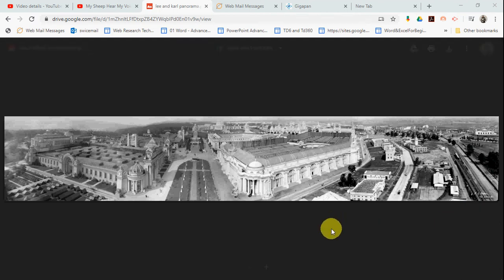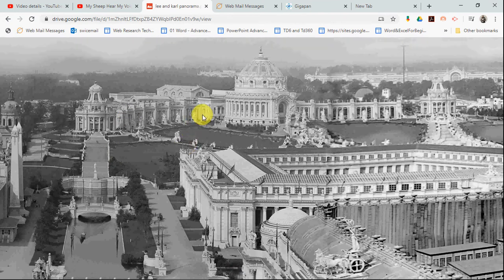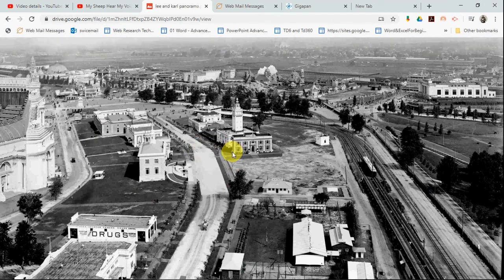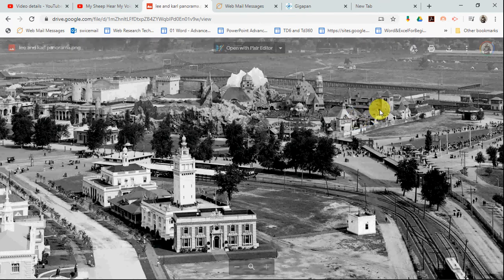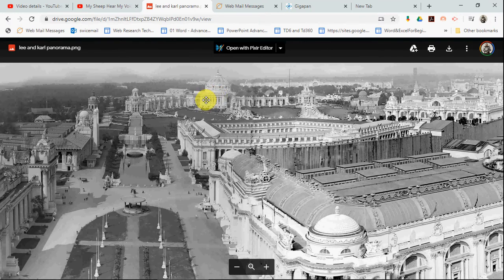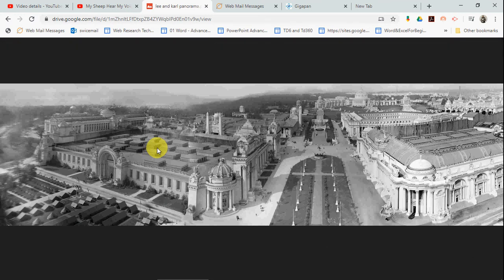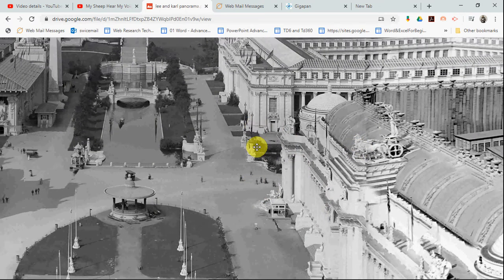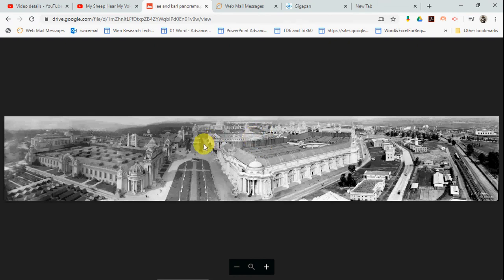1904 gigapan of fair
this demonstration of how to create gigapans is part of a gigapan workshop to be found at: